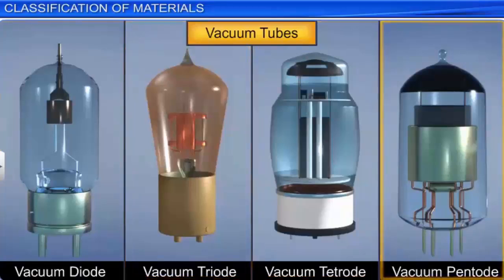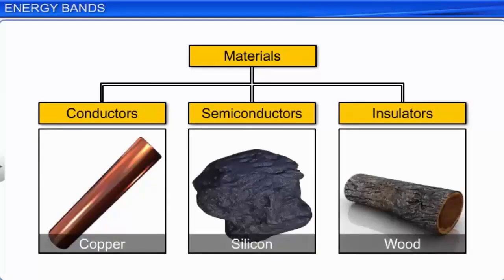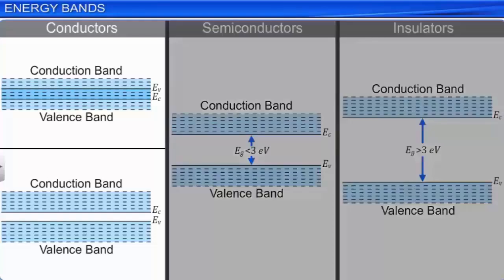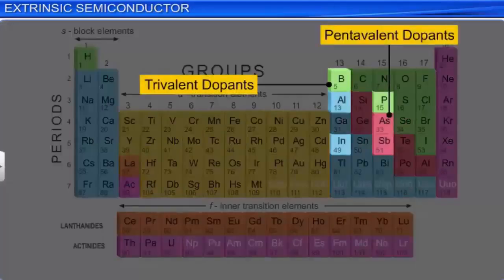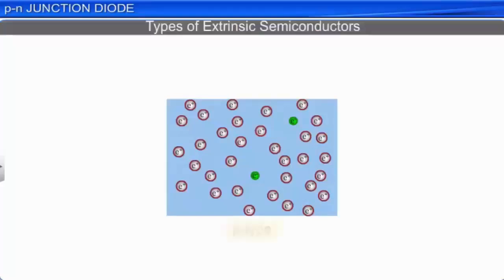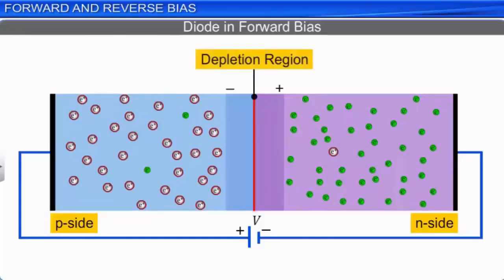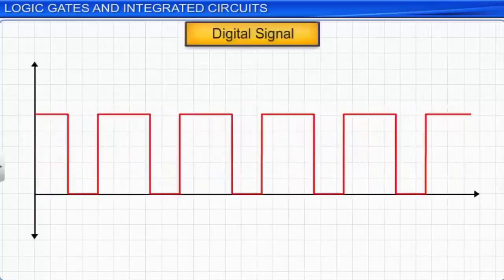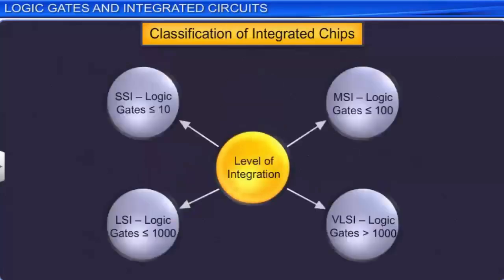CBSE Class 12 Physics - 14 _ Semiconductor Electronics _ Part 1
Welcome to NoMoreClass, your trusted platform for CBSE Class 12 Physics! In this animated lesson on "Semiconductor Electronics - Part 1," we introduce semiconductors, their energy band structure, and conductivity. We explain intrinsic semiconductors, doping, and the functioning of p-n junctions. Our explanations simplify these fundamental concepts, helping students excel in cbse preparation, free NEET lectures, and board exams.

Whether studying from Bangalore, Hebbal, or anywhere in India, our engaging visuals and detailed explanations will deepen your understanding of semiconductor physics. Join us for guidance, revision tips, and exam-focused content!